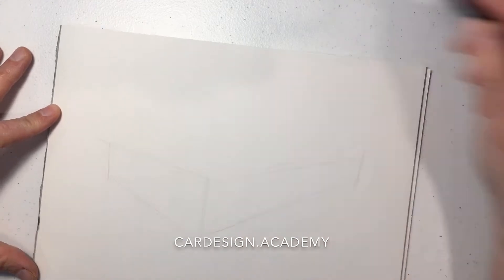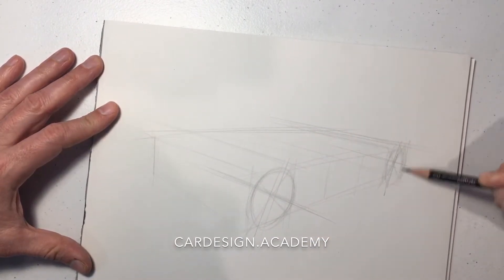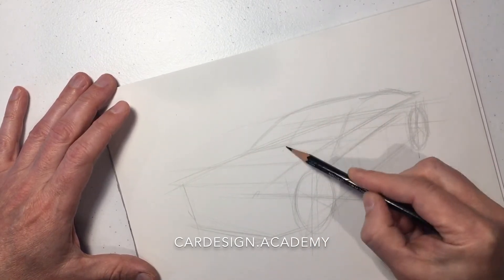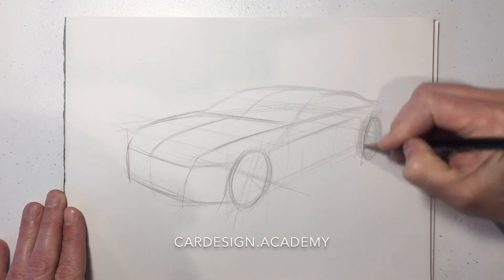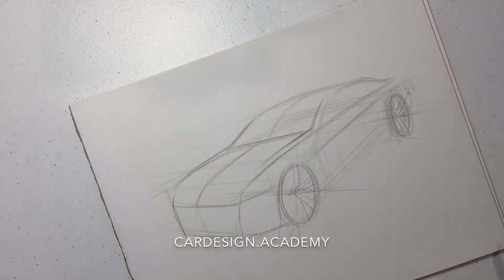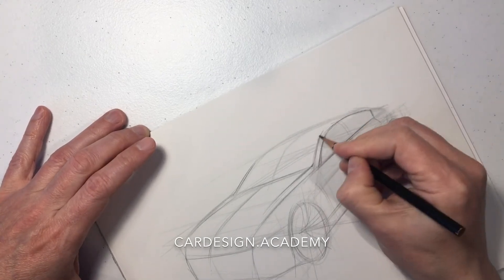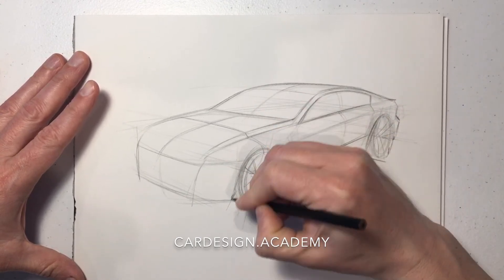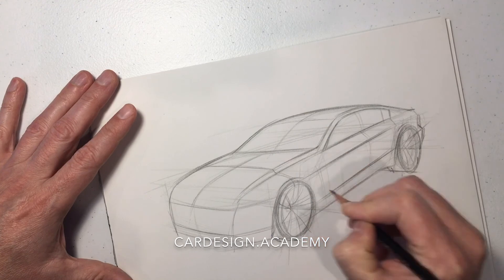Car Design 101: Drawing a Sedan in Perspective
In this tutorial we'll take everything we've learned in basic perspective and ellipses to draw a performance sedan.